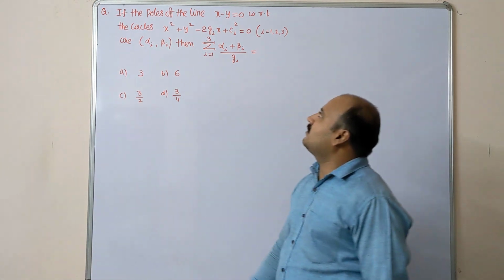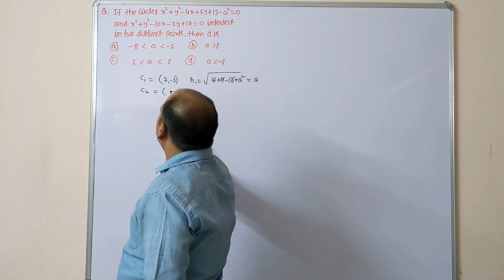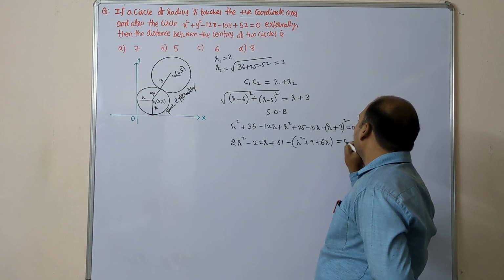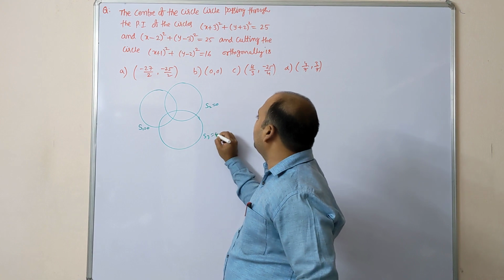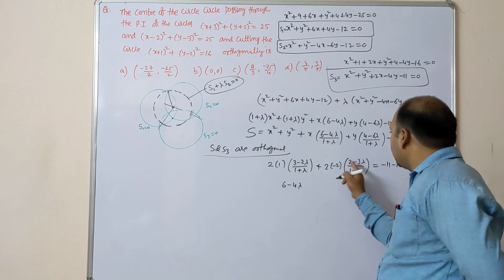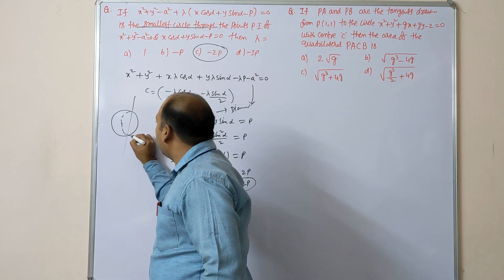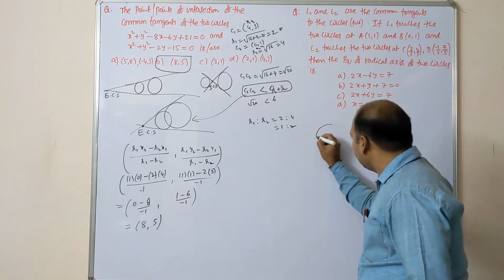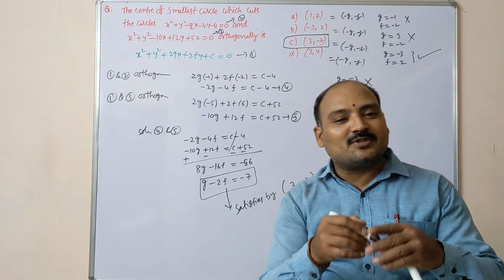11th September 2020 Session 1 and 2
circles EAMCET Preparation Problems -2023 AP and TS

Video-01

Video-02